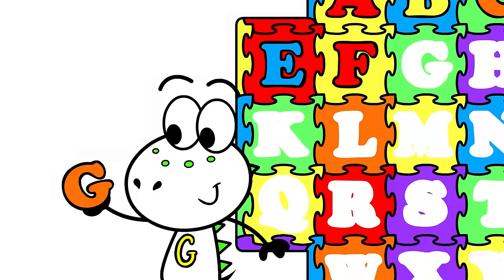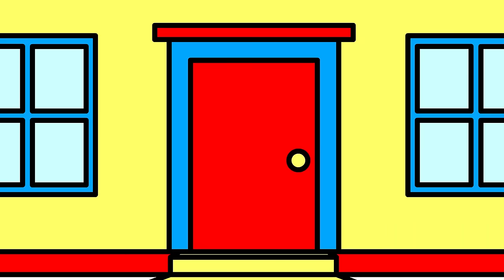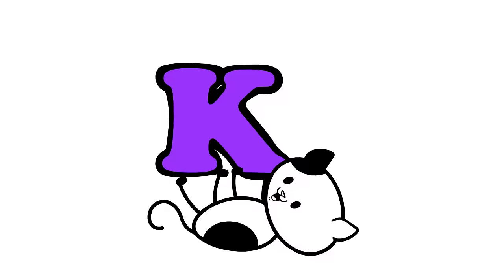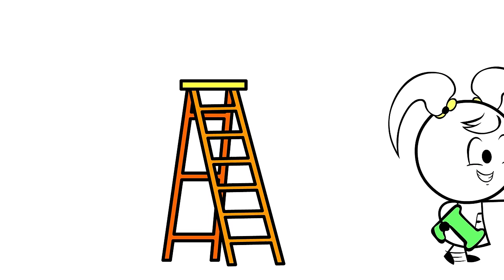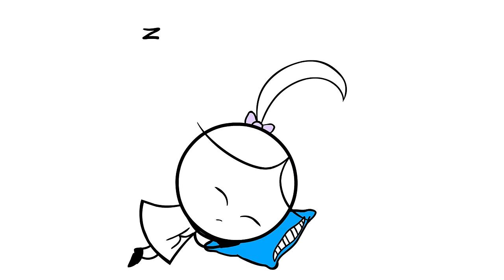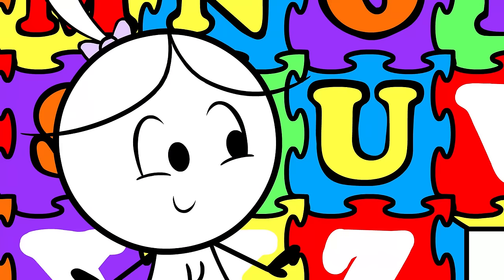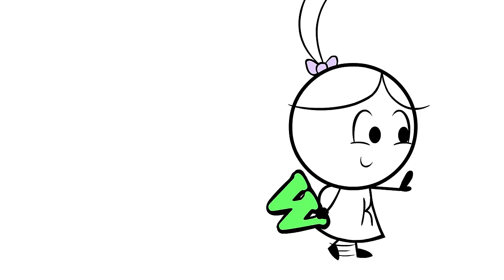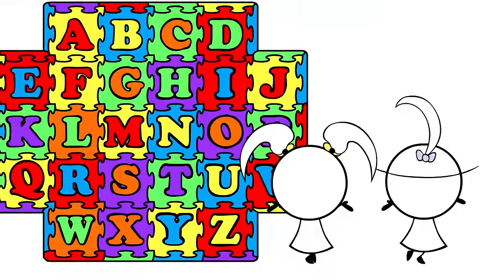Do You Like BROCCOLI ICE CREAM Song ?? Kids Nursery Rhymes with Emma & Kate !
EK Doodles are the cartoon animated adventures of Emma and Kate, Ryan's little sisters. Funny Cartoons for Kids where we see into the world of the twins: Emma, dramatic and daring, and Kate, independent and caring. Follow along and see how Kate and Emma learn, play, and interact with the world around them with the help of their magical stamp.